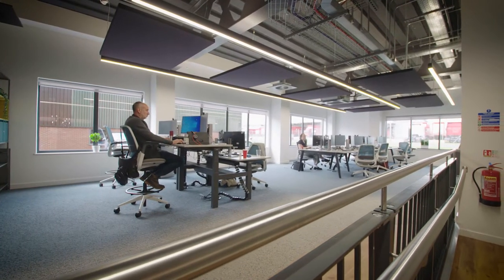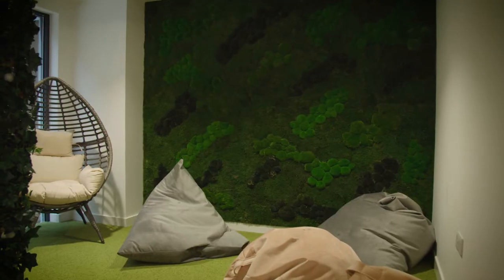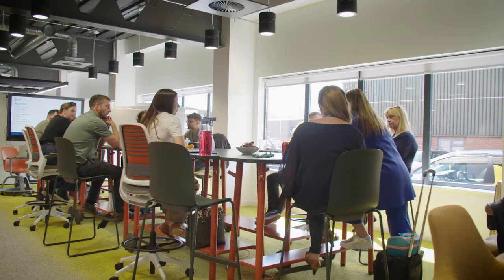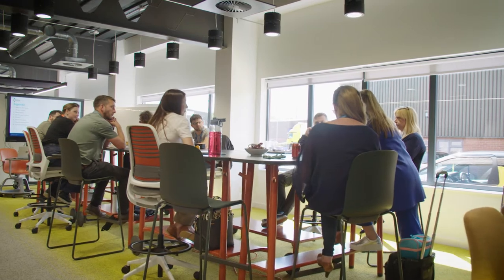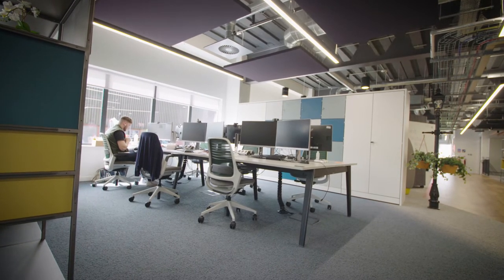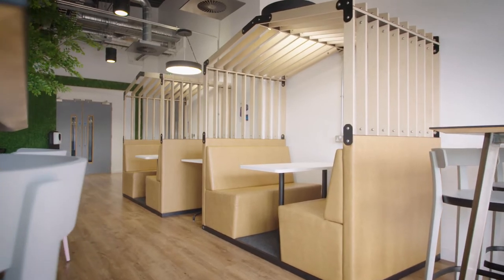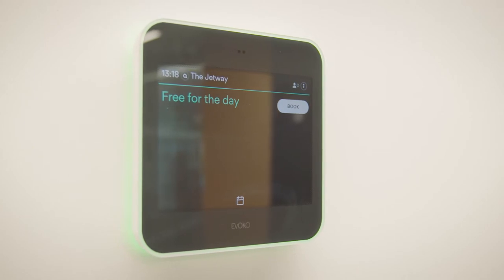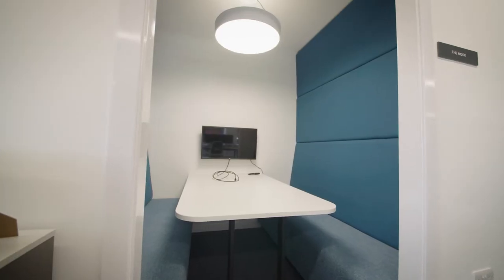Futures Housing Group's New Office Design and Fit Out at their HQ in Leicestershire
When long-standing client Futures Housing approached us for advice regarding their impending head office move, we were delighted to offer our help.

We engaged with Futures Housing at the early stages of their strategic thinking about the design and functionality of their new head office. We worked with them to understand what their people needed to succeed, then applied our specialist knowledge through workplace design, build and furniture, to help them make it a reality.

Futures had been on a pathway to shifting their culture for a long time. By adapting leadership and work styles away from public sector process-driven thinking they were already well on their way to their goal of being a people-focused organisation.

With this in mind, the team was keen to ensure their new environment was focused on the needs of their employees. We conducted a full feasibility study to enable us to visualise what this would look like in terms of their new office, and plan space requirements and layouts according to how their people prefer to work.

Pre-pandemic, people at Futures Housing were already practising agile working and so the new space had to offer something different. This resulted in the transformation of a building that on the outside looked middle-of-the-road, into an impressive workplace with a cultural vibe that meant people wanted to visit.

Furniture to support an activity-based work culture was a key element of our design concept. The solutions offer flexibility by using equipment that can adapt according to the specific requirements of the day.

Hybrid working – either from home or out in the community – was already part of Future’s ethos. So we created spaces where individual and group video interactions aren't constrained to laptops or phones, with easy-to-use tech that braids digital and physical spaces together.

The addition of biophilic design has also turned out to be a big success – the Flokk on point table, which has a tree running through its centre is by far the most popular workspace!

We also ensured these areas are complimented with Coppice work dens for focused work, soft spaces and well-being rooms that have Moss deckchairs to create a ‘home away from home’ feel. There is also a dedicated café space – Futures had a café before, but not to the extent the of specification they now have that includes Bodyn dining booths and Nemea dining chairs.

All the furniture chosen enables Futures to be completely flexible with configurations based on where they are being used and according to the type of meeting or task.